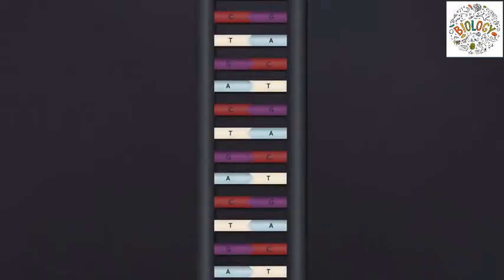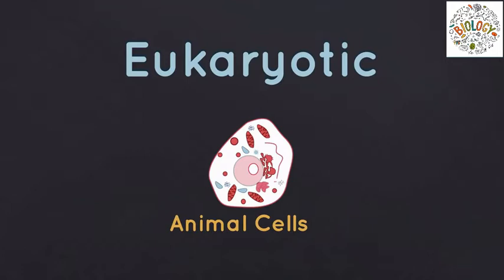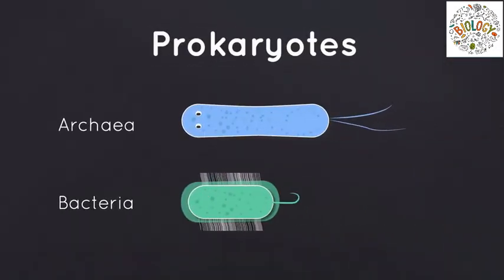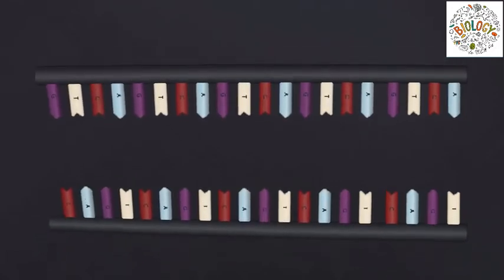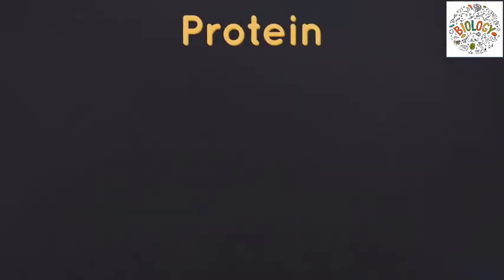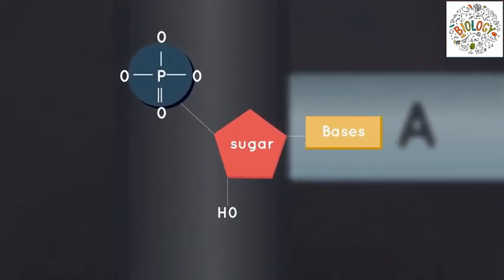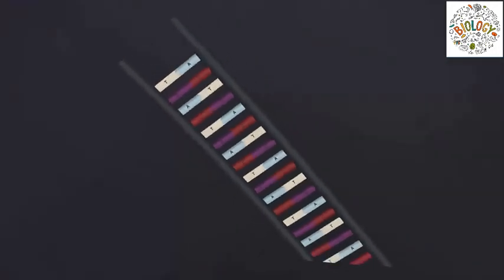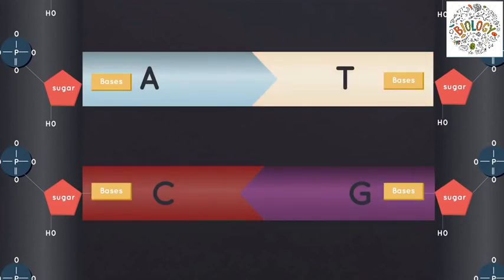DNA Genetics الحمض النووي الوراثي DNA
DNA_Genetics الحمض النووي الوراثي DNA_شرح#
(لينك القناة الأصلية (شرح باللغة الانجليزية

DNA (deoxyribose nucleic acid) is extremely important. All living things have DNA, or in the case of some viruses they have RNA instead.

In eukaryotes, it is found within the nucleus and is arranged into chromosomes.

DNA determines the characteristics of an organism. Specific codes of DNA are called genes.

DNA is made up of nucleotides. Nucleotides are repeating units, that are made up of a phosphate group, a sugar group and a nitrogen base. There are 4 nitrogen bases: adenine, guanine, cytosine and thymine.

The bases pair up and the DNA twists into a double helix shape.